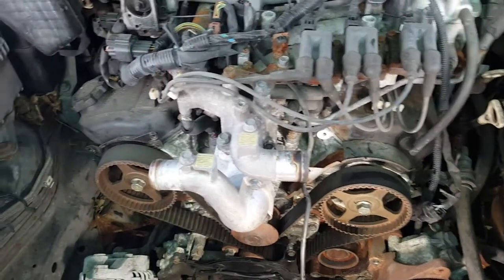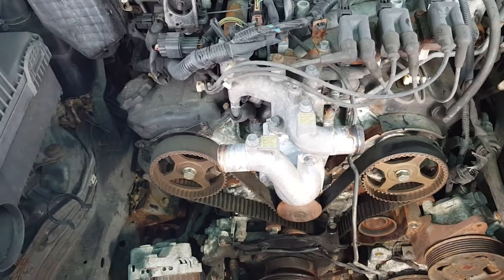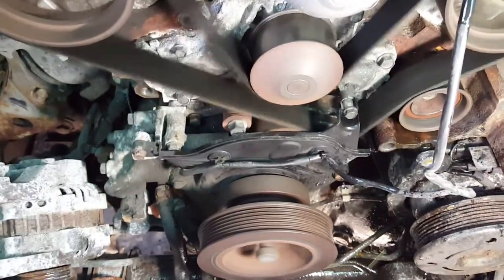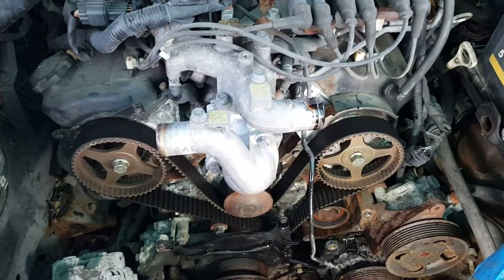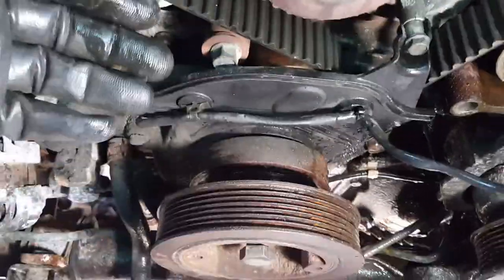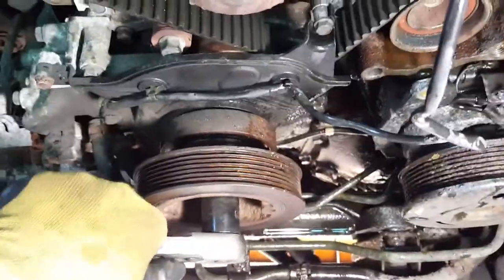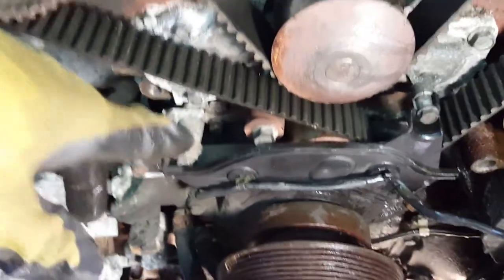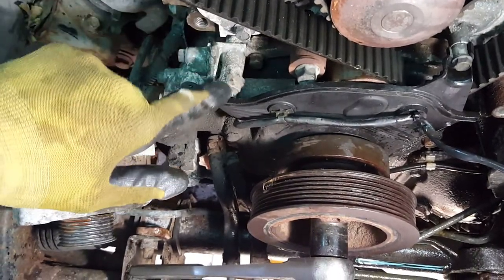2001 MITSUBISHI MONTERO LIMITED, 3.5 HOW TO IDENTIFY A ENGINE NOISE, MOST COMMON PROBLEM IN THIS PA